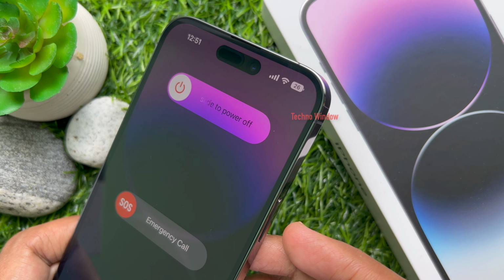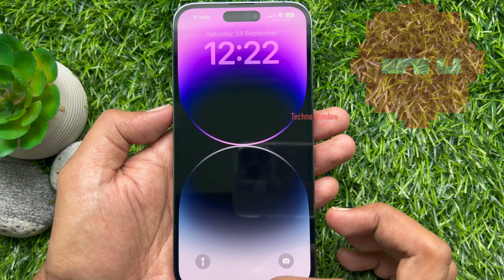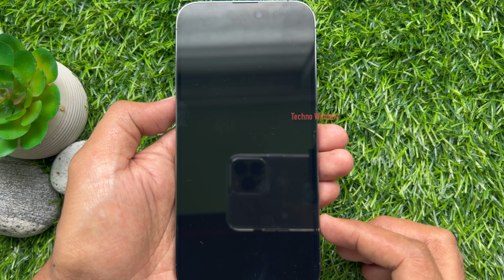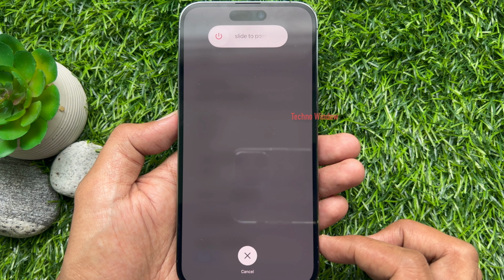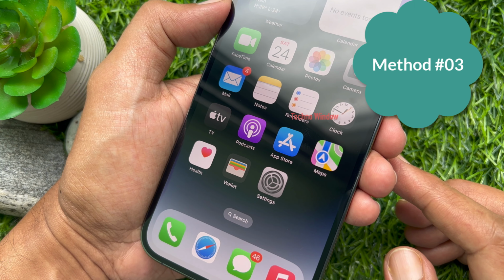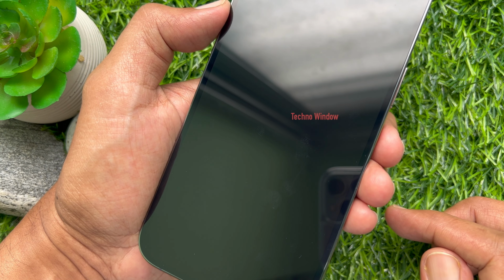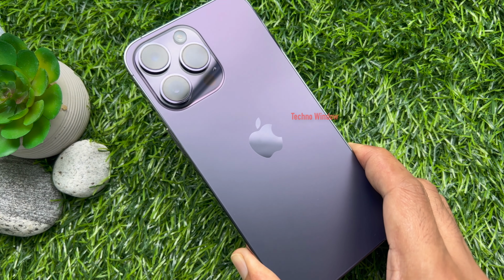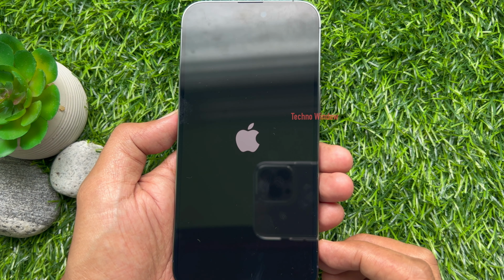How To Turn Off iPhone 14 Pro Max [With/Without Buttons]